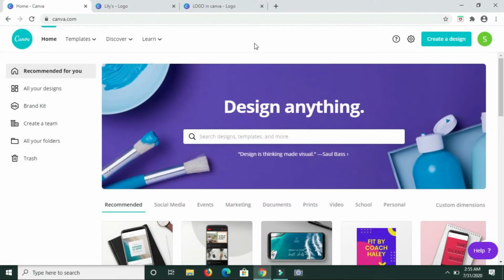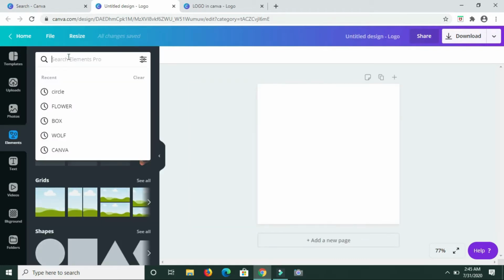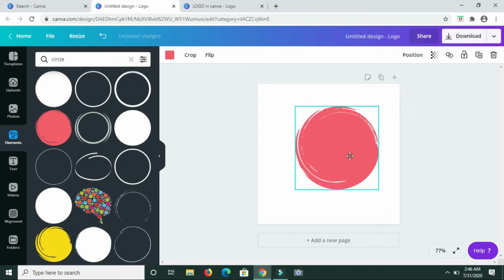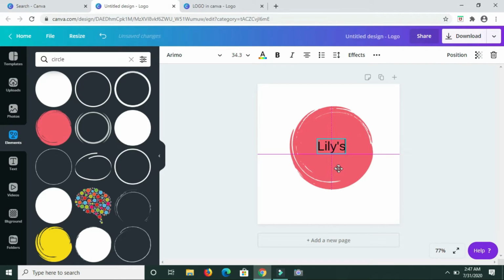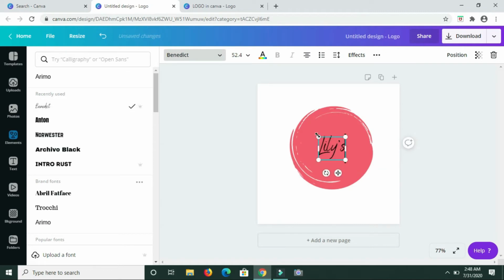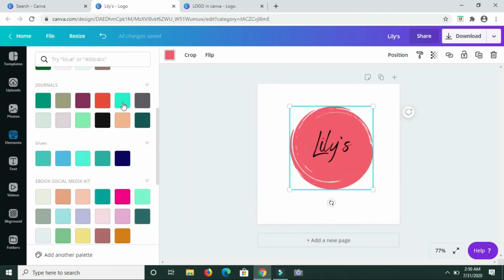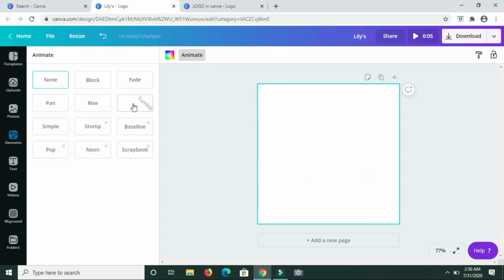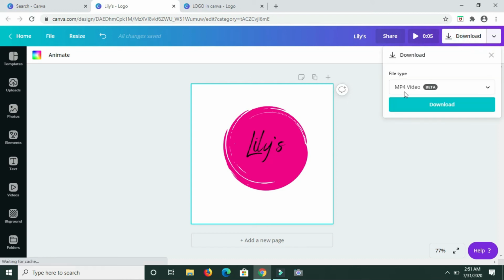HOW TO CREATE LOGO IN CANVA//CREATE AND ANIMATE LOGO IN CANVA // LOGO FOR CLOTHING BRAND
Hey guys👋
HOW TO CREATE LOGO IN CANVA//CREATE AND ANIMATE LOGO IN CANVA // LOGO FOR CLOTHING BRAND is the highlight of today's video. Be on the lookout for more logo videos.